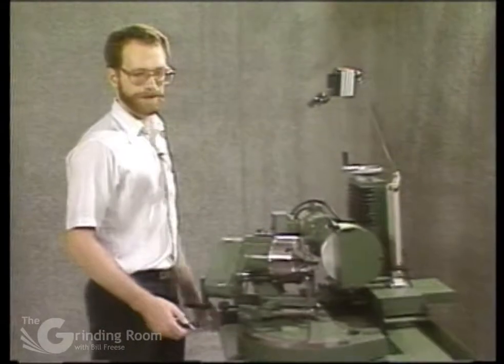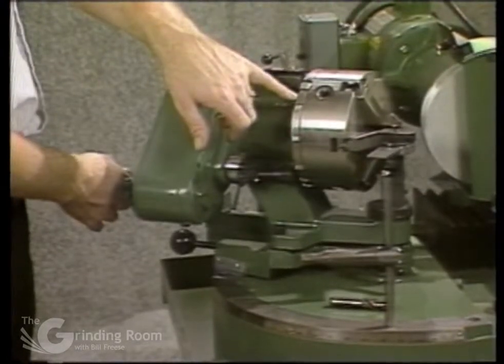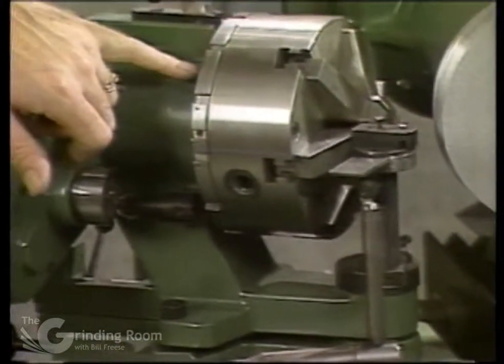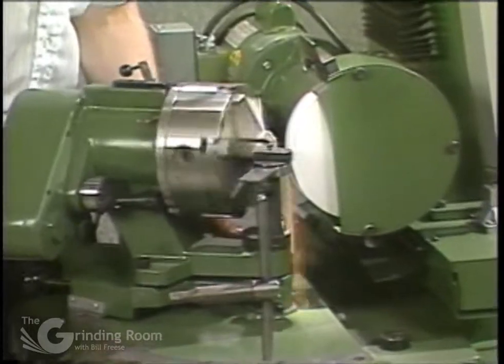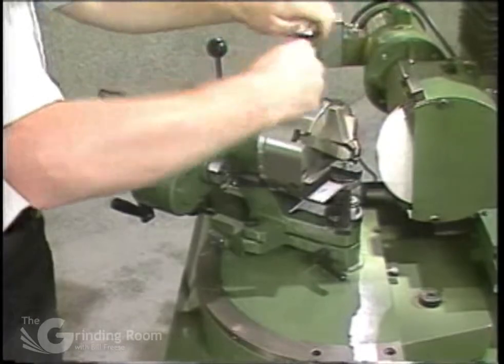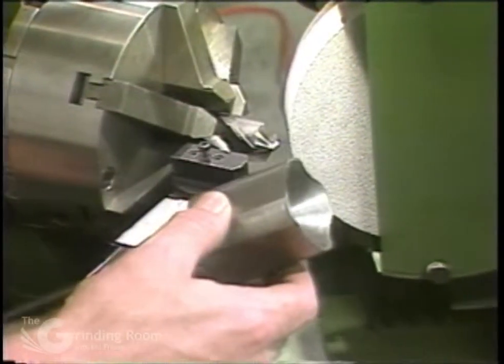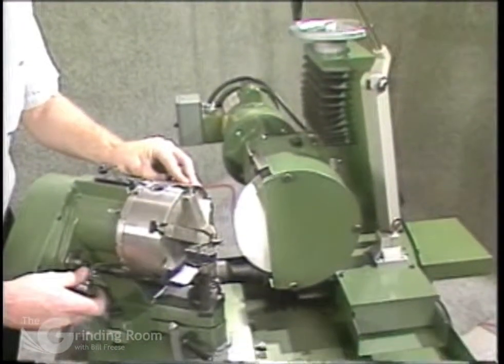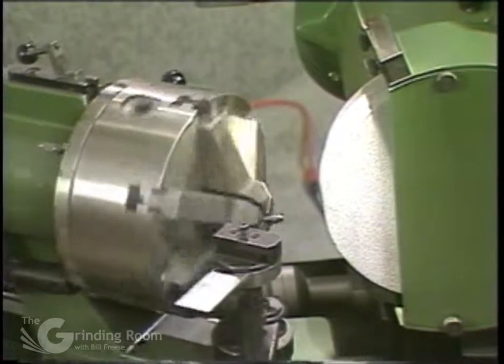Rush 132 Drill Grinder - Basic Drill Grinding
In this video, Bill Freese prepares the Model 132 Drill Grinder for basic drill grinding operation.

In this instance, he sets the workhead angle to 118 degrees, uses the #4 cam for a righthand drills, and engages the oscillation on the workhead for drill pointing. The relief drop is set at 12, due to the half-inch drill at 118 degrees.

Recommended settings for different drills and angles can be found in the machine manual. For taper shank drills, use the one of the rear steadies that slide in the back of the machine to stabilize the tool. On the larger drill, Bill does a plunge grind in order to the achieve desired results. To grind a lefthand drill, a different cam is used (#1 cam for two-flute twist drill, for instance), index to the lefthand slot, and crank counterclockwise.

Keep in mind as to not drill too much of the drill or your timing will be off.

Rush Machinery specializes in manufacturing, servicing, and marketing a line of production and support machinery for the cutting tool industry since 1983.